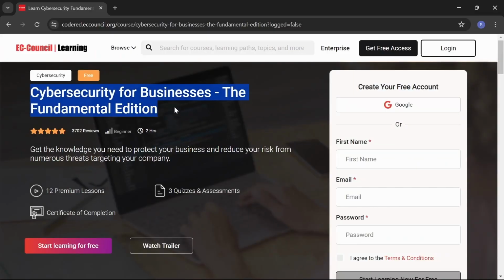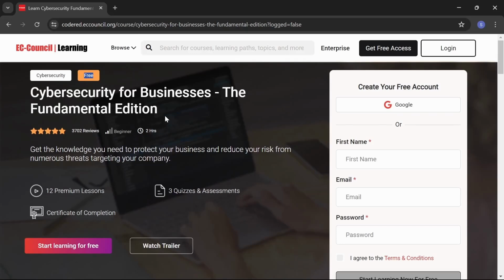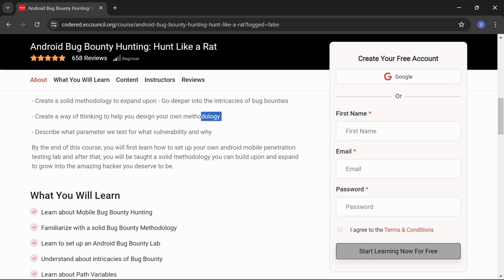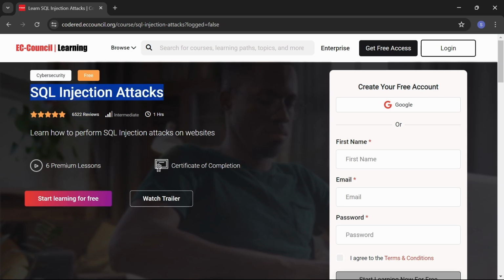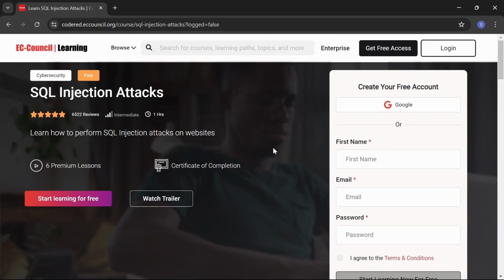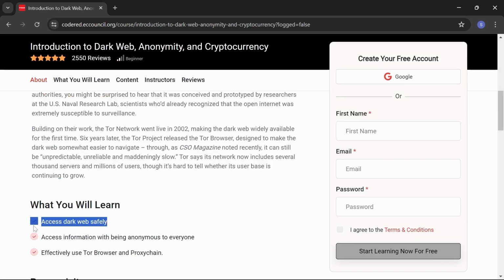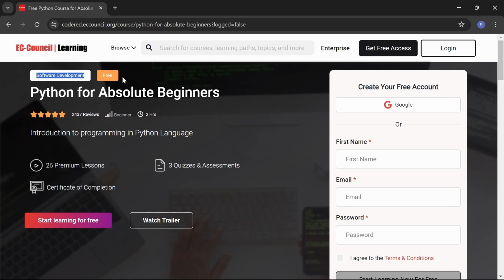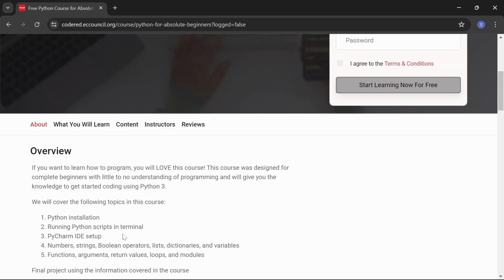5 Free Cyber Security Course + EC Council Certificate: Boost Your Career!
Get started with 5 Free Cyber Security Course + EC Council Certificate: Boost Your Career! In today's digital age, cyber security is crucial, and acquiring the right skills can set you apart in the job market. This video guides you through five top-notch, free cyber security courses that come with an EC Council certificate upon completion. These courses are perfect for both beginners and seasoned professionals looking to enhance their knowledge and career prospects. Watch now to discover how you can gain valuable skills, earn a respected certification, and take a significant step forward in your IT career. Don't miss out on this opportunity to learn from the best and get certified for free!

📘 If you've ever wanted to dive into the world of Linux but didn't know where to begin, this book is your perfect starting point.

Unique Sticker Collection
Best Low Budget Laptop For Ethical Hacking
Best Keyboard
Mouse for Precision
Desktop Table